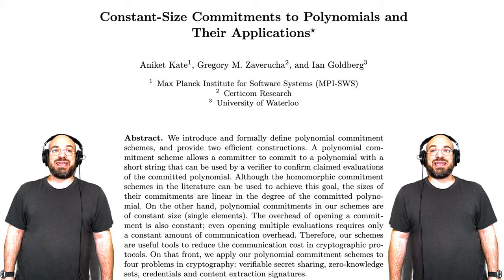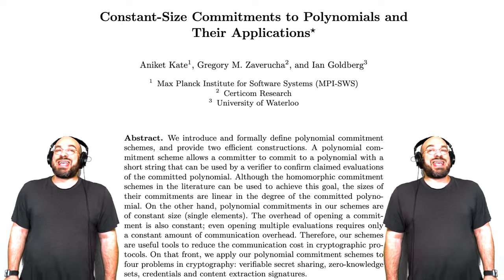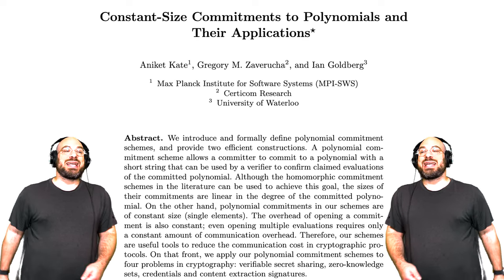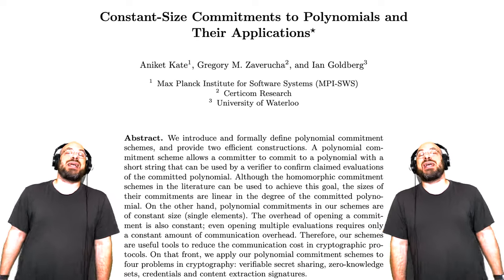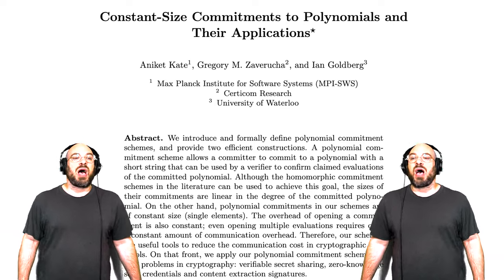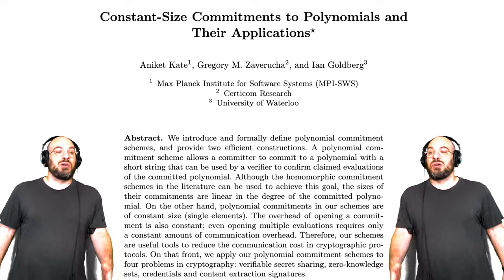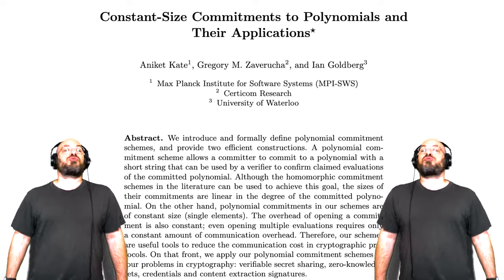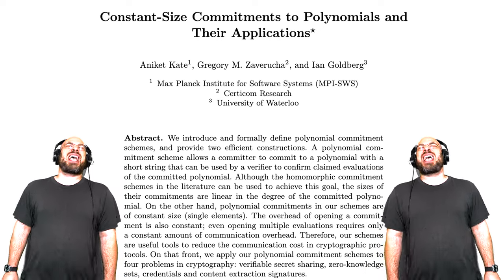Proto-Danksharding | Song A Day #5126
We introduce and formally define polynomial commitment schemes
and provide two efficient constructions
A polynomial commitment scheme allows a committer to commit
to a polynomial with a short

string that can be used by a verifier
to confirm claimed evaluations
of the committed polynomial
Although the homomorphic commitment schemes

in the literature can be used to achieve this goal,
the sizes of their commitments are linear in the degree of the committed polynomial.

Danksharding
Yeah we’re starting
Time for scaling with
Proto-danksharding
Pure of heart and
So smart
This is the soul of
Proto-danksharding

On the other hand, polynomial commitments in our schemes are of constant size (single elements)
The overhead of opening a commitment is also constant; even opening multiple evaluations

requires only a constant amount
of communication overhead
Therefore, our schemes are useful tools
to reduce communication cost cryptographic protocols

On that front we apply
our polynomial commitment schemes
to four problems
in cryptography:

verifiable secret sharing,
zero-knowledge sets, credentials
and content extraction signatures